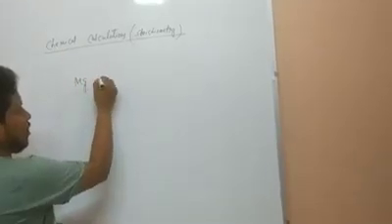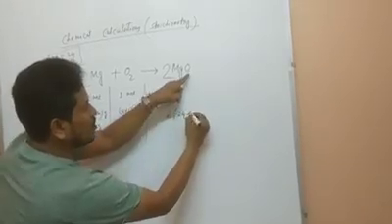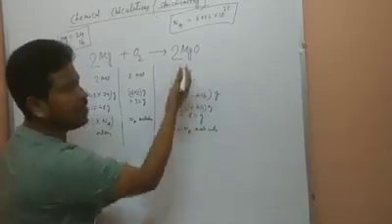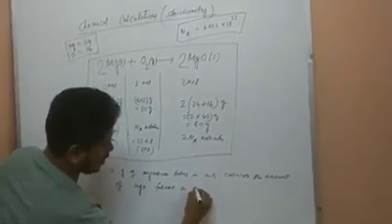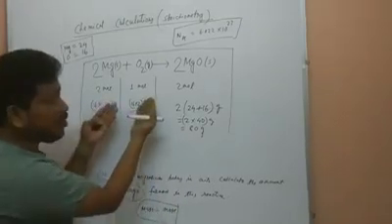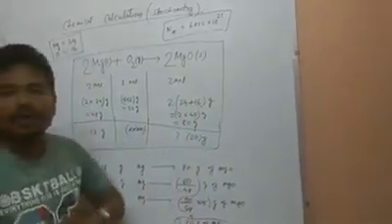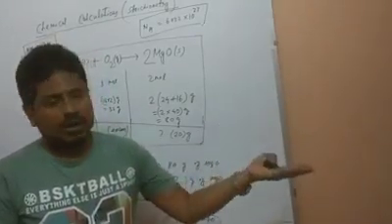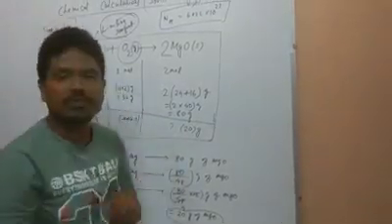Class 10/11/12 # Chemistry # Chemical calculation (Basic concepts of chemistry)